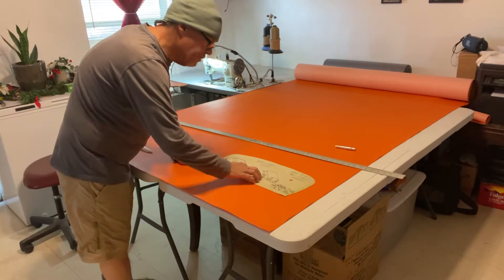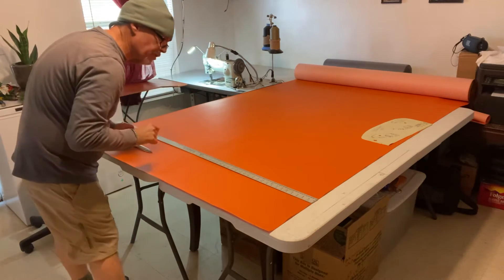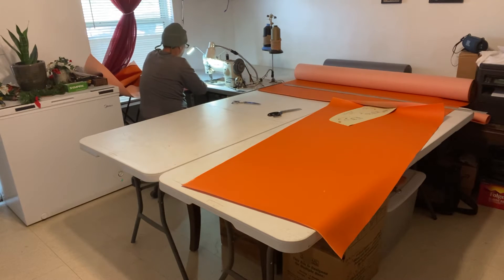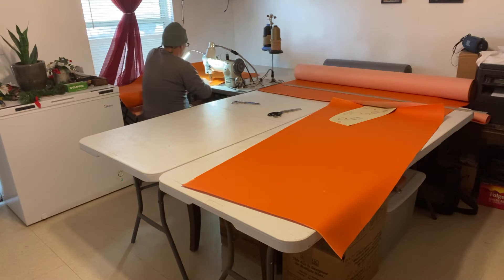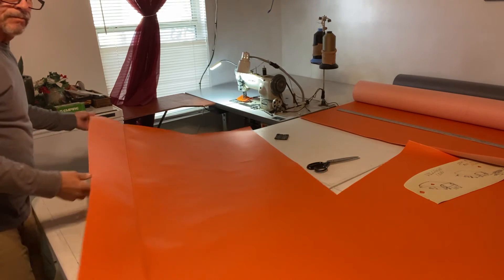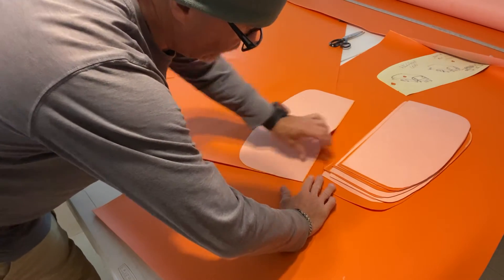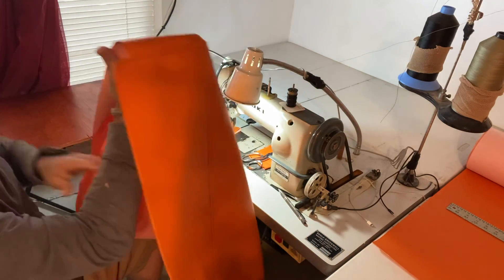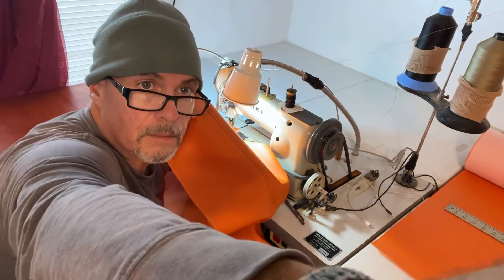What’s G-Pa Doing?…Upholstery cover Sewing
Sewing an upholstery cover